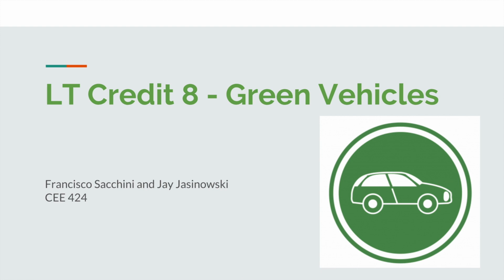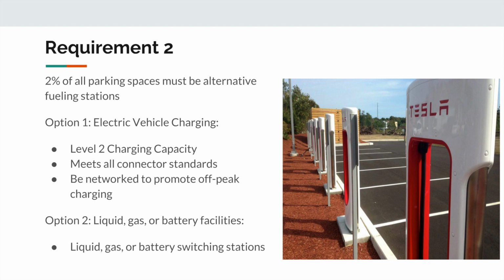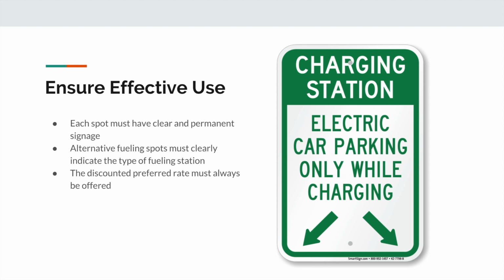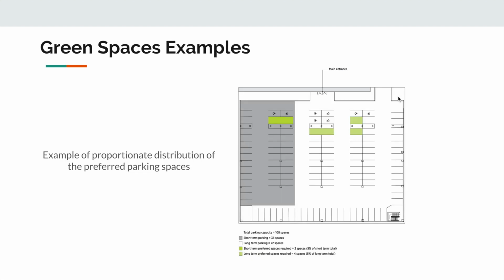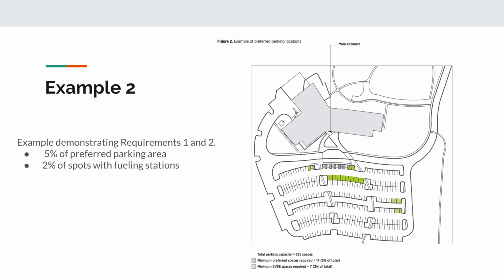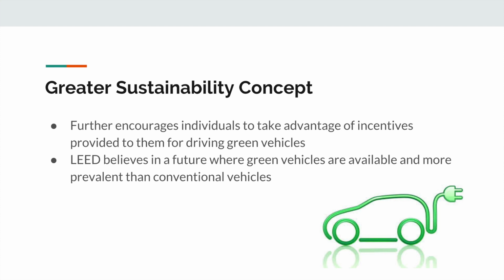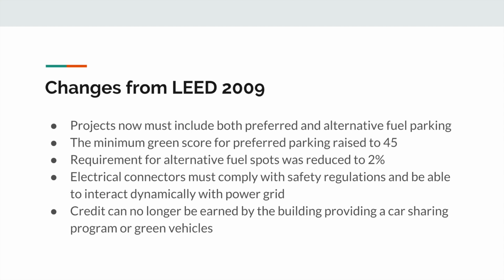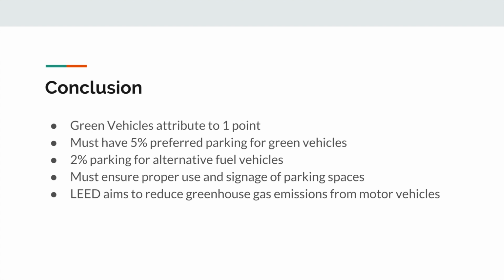CEE424 LT Credit 8 - Green Vehicles